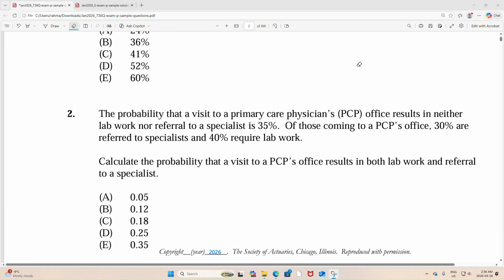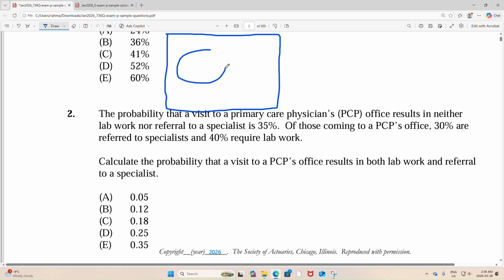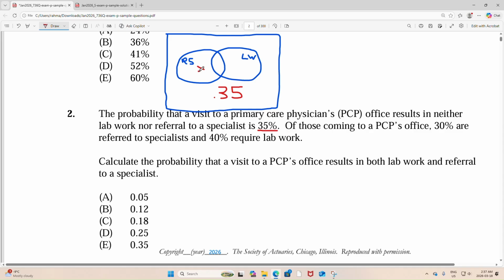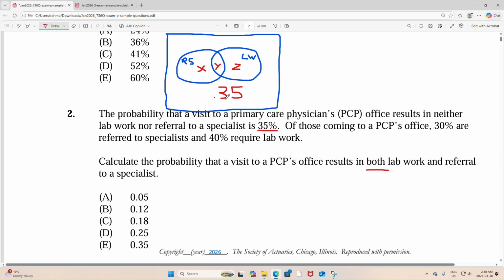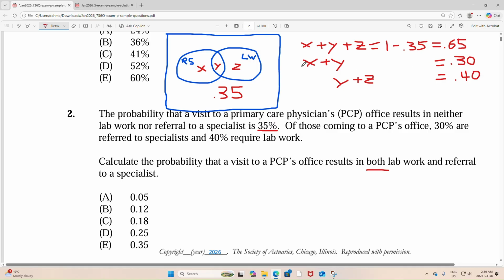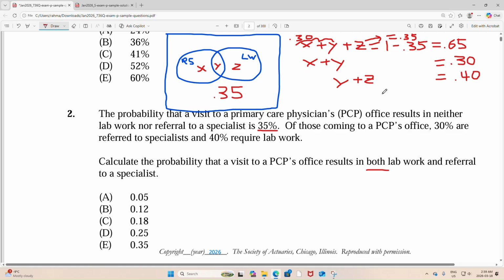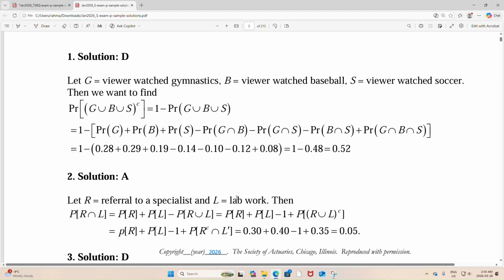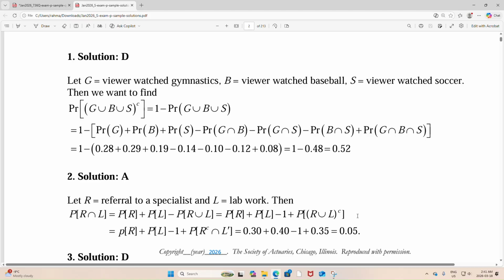SOA Probability Exam - Sample Question #2 Walkthrough